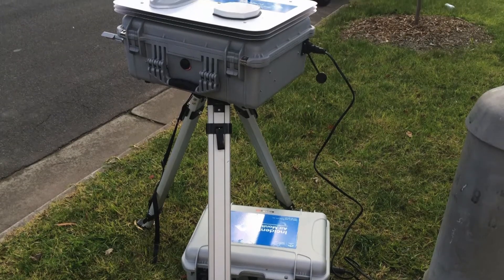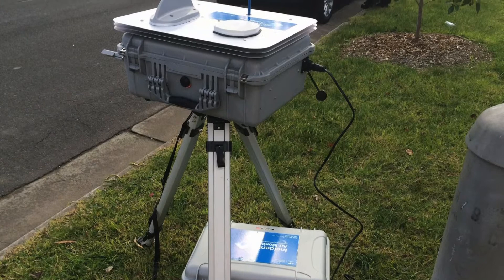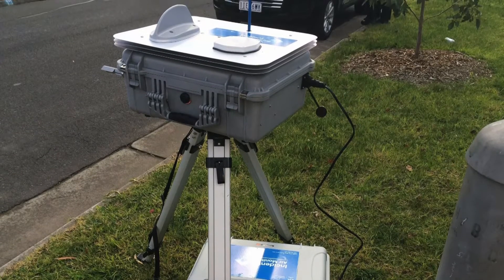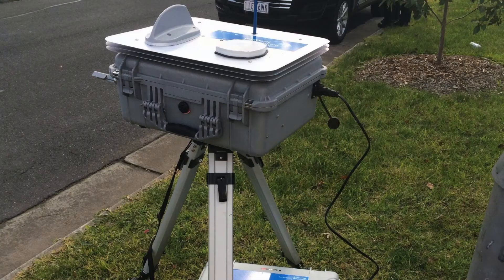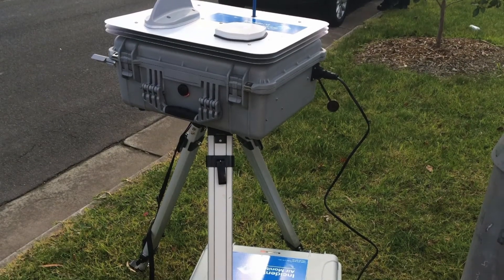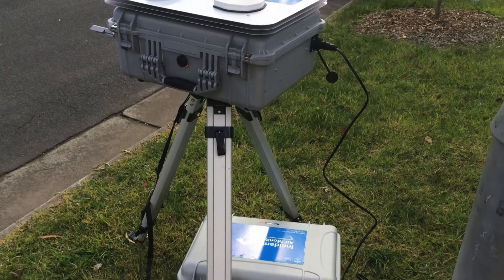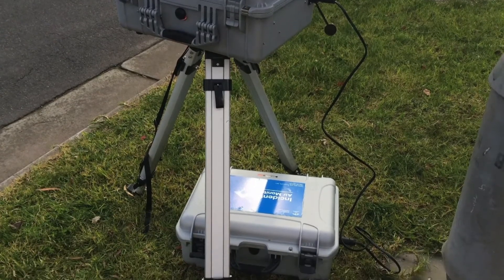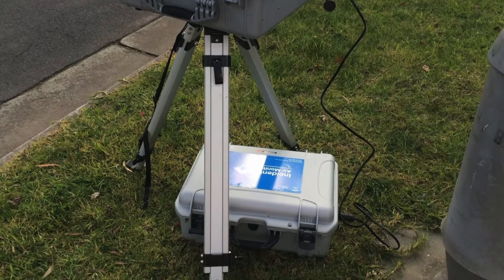Ops Update 6 2017 1